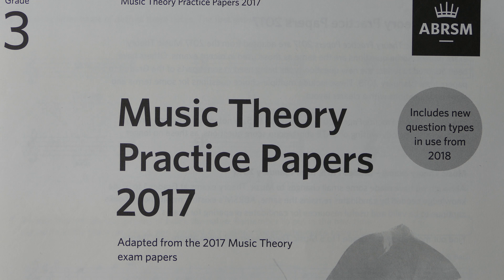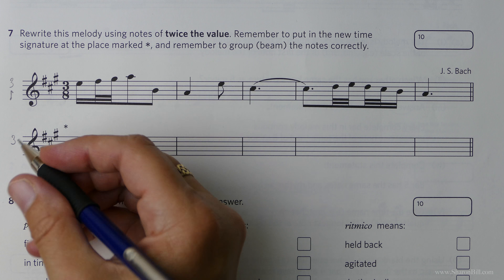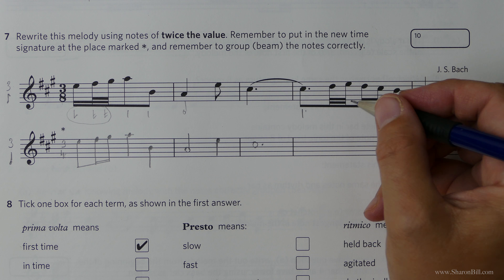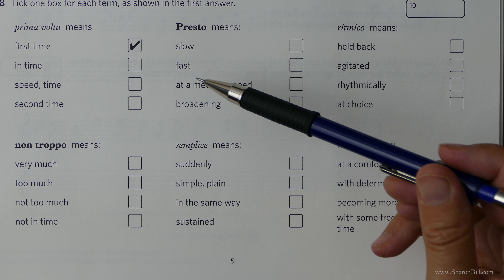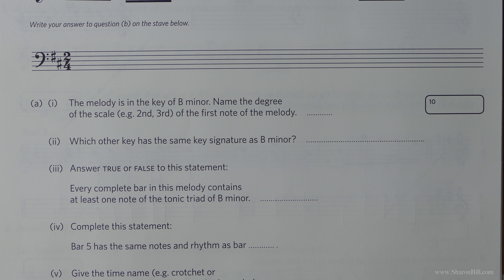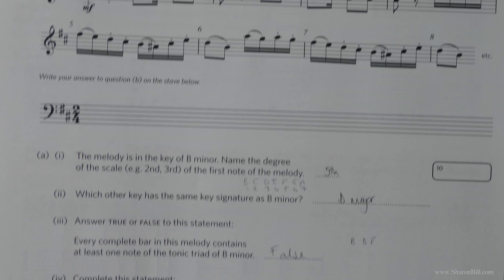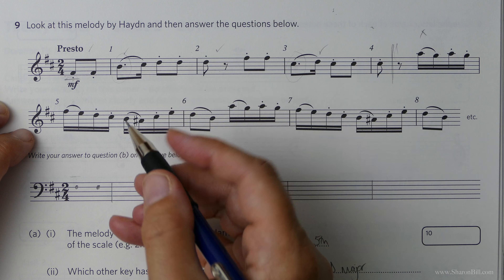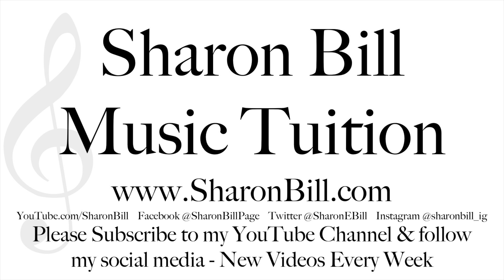ABRSM Music Theory Grade 3 Past Paper 2017 A Part 3 with Sharon Bill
Welcome to my Music Theory Tutorials. In this music theory lesson I work through the last section of ABRSM Grade 3 Past Paper A, 2017. I explain how to thoroughly read and answer each question, showing you how to achieve top marks in your ABRSM Music Theory Exam.